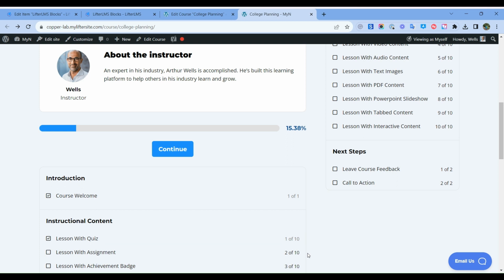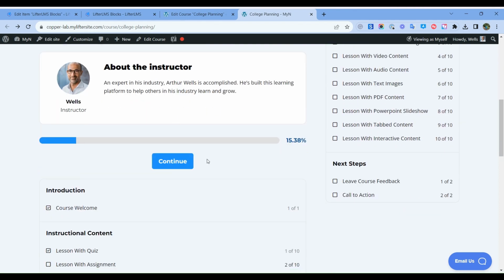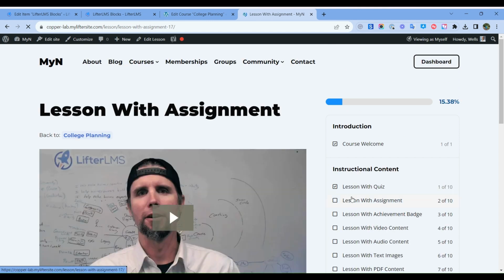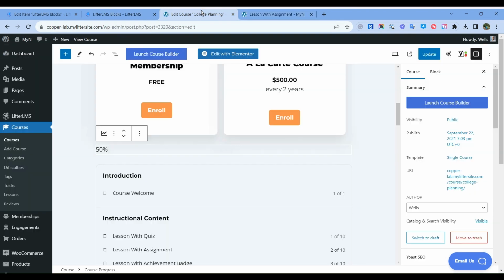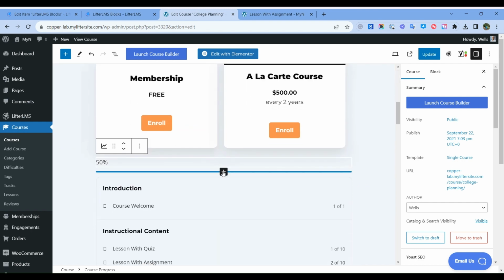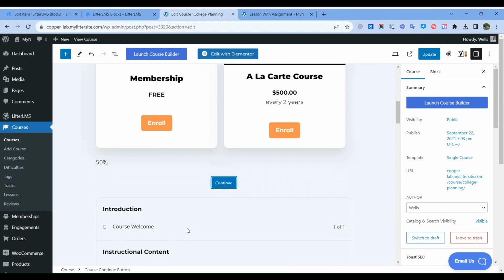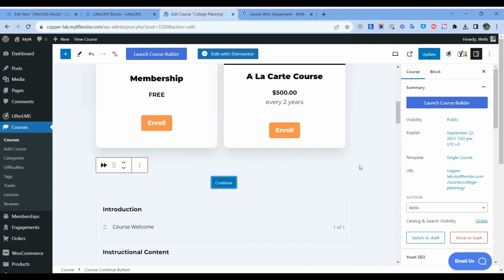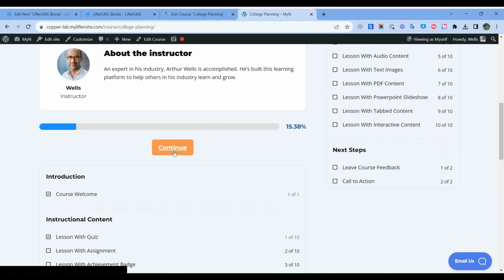LifterLMS Course Continue Button Block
The “Course Continue button” block helps users add a ‘Get Started’ button on the frontend. Click here to view the LifterLMS Blocks documentation